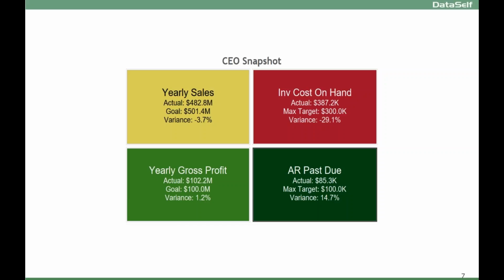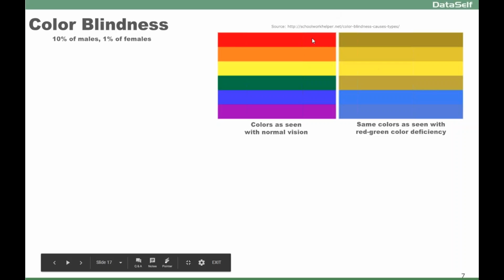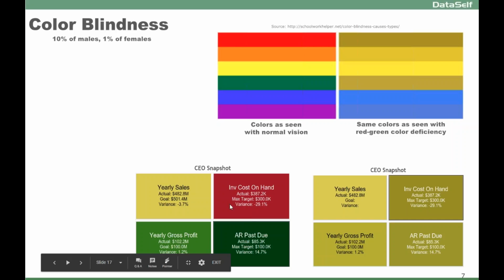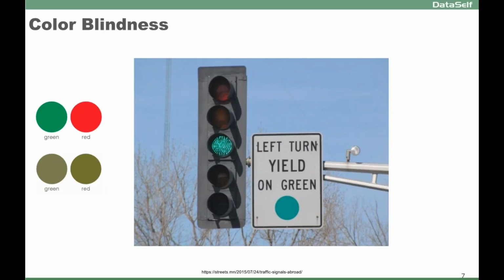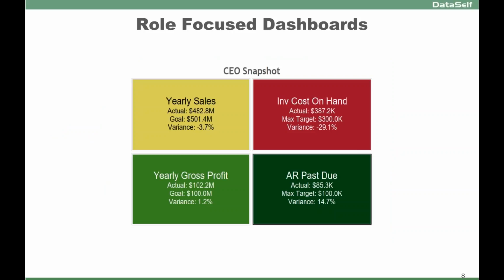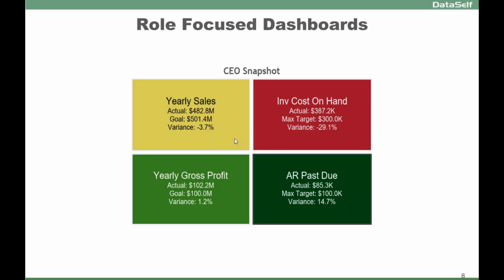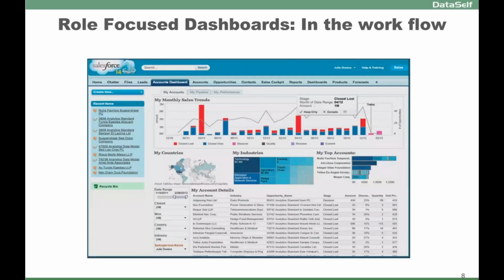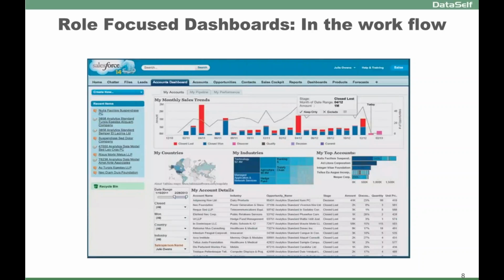Data Visualization 101: Color Blindness and Role Focused - Tableau / DataSelf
DataSelf has preconfigured solutions for system such as Acumatica, Epicor, Everest Software, Infor CRM (SalesLogix), Microsoft Dynamics 365, Dynamics AX, Dynamics CRM, Dynamics GP, Dynamics NAV, Dynamics SL, NetSuite, Sage 100 (MAS 90 / MAS 200), Sage 300 (Accpac), Sage 500 (MAS 500), Sage CRM, Sage Pro, Sage X3, Salesforce, SAP Business One, Syspro, SugarCRM, xTuple, and other systems.